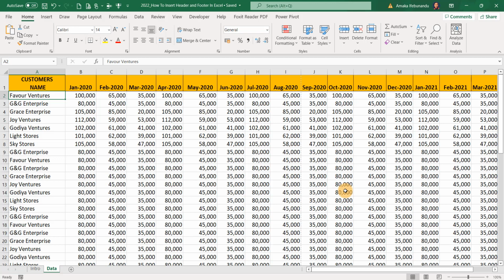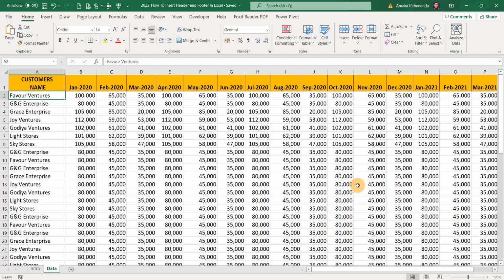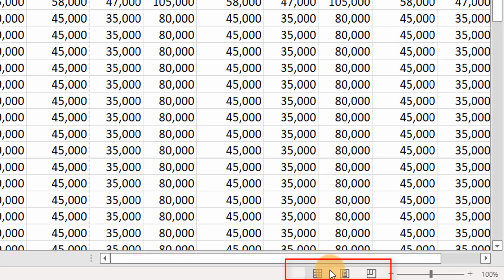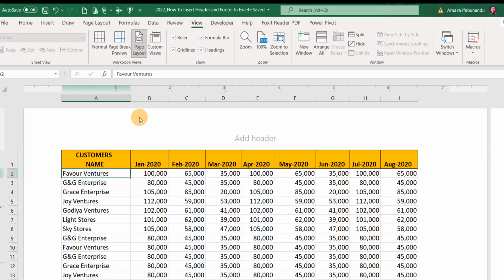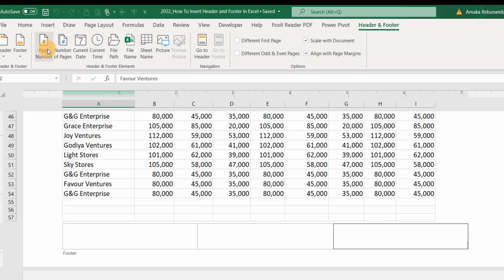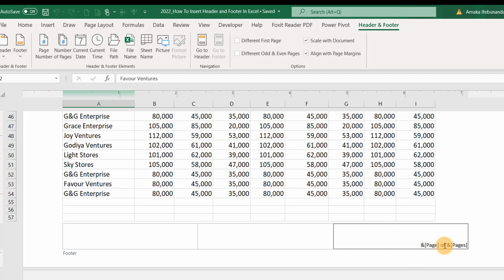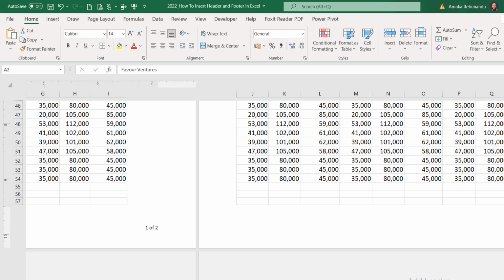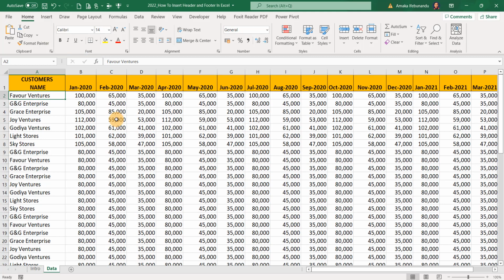👉HOW TO INSERT PAGE NUMBERS IN AN EXCEL FILE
Inserting page numbers as a footer in an Excel file with more than one page makes it easy for the reader to know the order of the page and the sequence for better understanding when reading through the document.

Having a single-page document with a footer that reads "2 of 5" implies that the document you are holding is page 2 of a 5-page document.

This tells you that there are more pages to that document you are holding.

In this video tutorial, I will show you how to insert such a page number footer in an Excel file before printing it out.

You can download the workbook used in this video tutorial here 👇

If you are a beginner in excel, I have a free course that will help you get started here 👇
How about a template that helps with your bank reconciliation?
Are you in a business that converts raw materials into finished goods?
Want to learn how to design simple Excel templates and how to use pre-designed templates, check it out here 👇